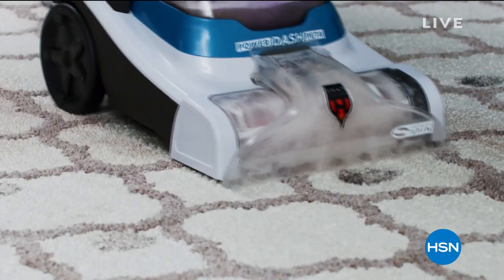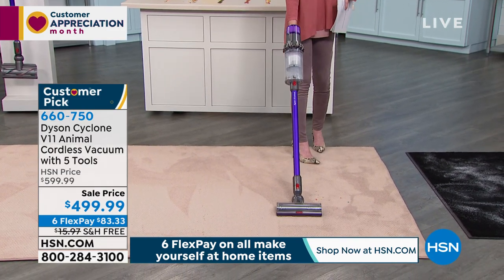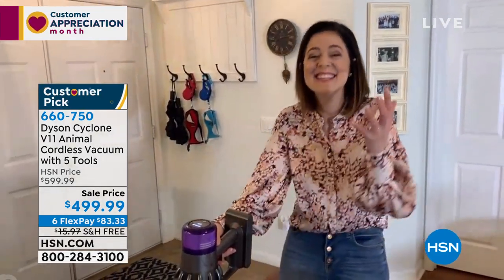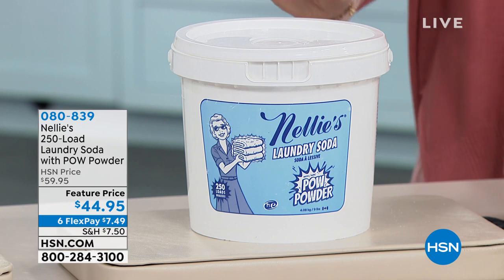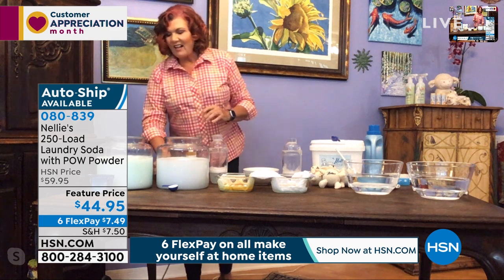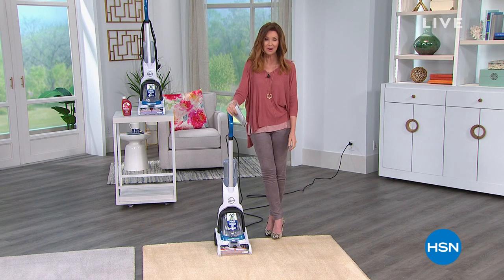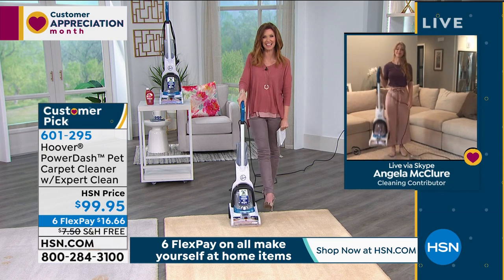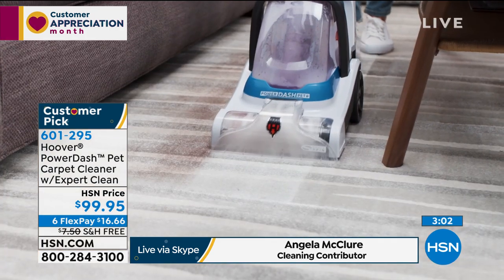HSN | Make Yourself at Home 04.12.2020 - 08 AM